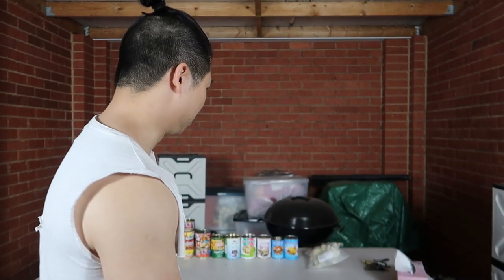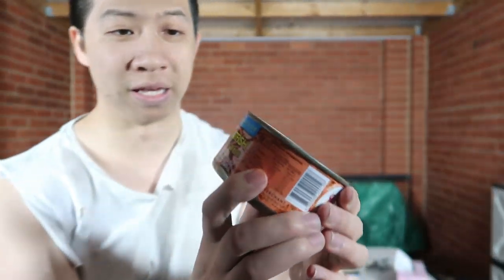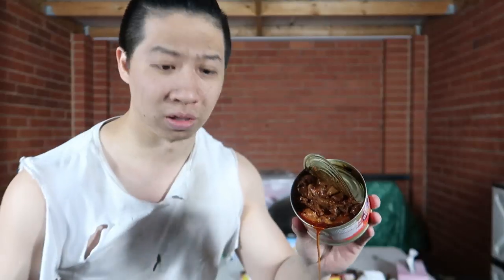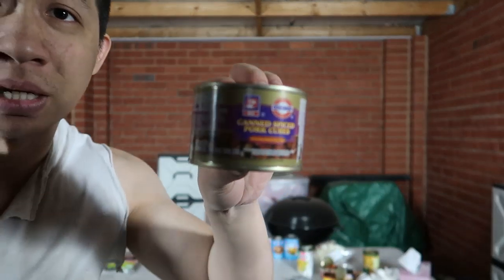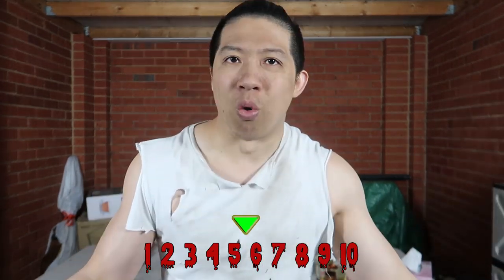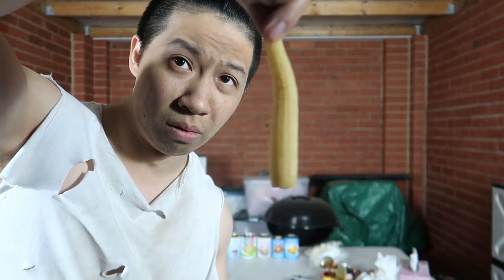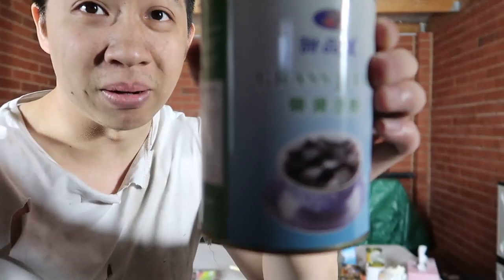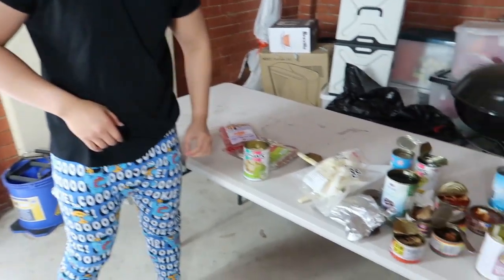Asian Zombie Apocalypse Food Review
What would happen if the Zombie Apocalypse happened when you were in Asia?

Your food source would be different to what is generally depicted in films.

This food review will let you know which cans to take and which cans to leave.